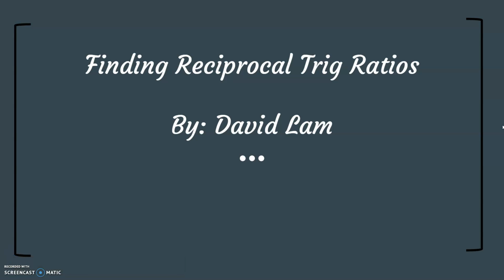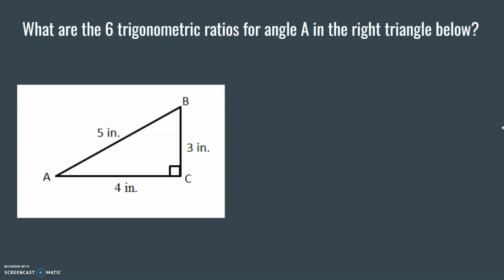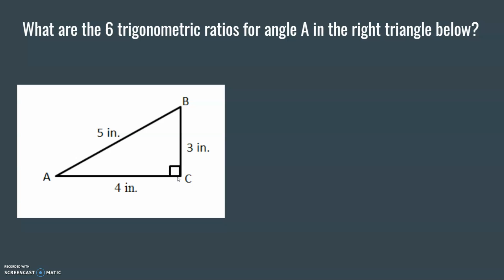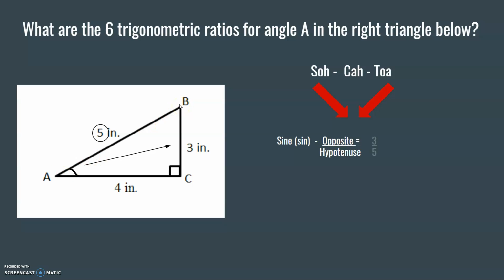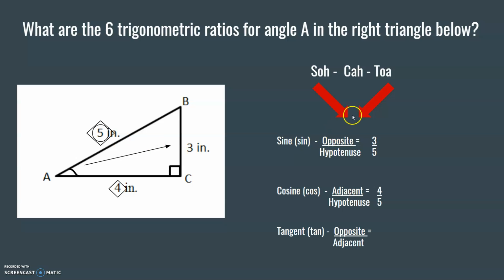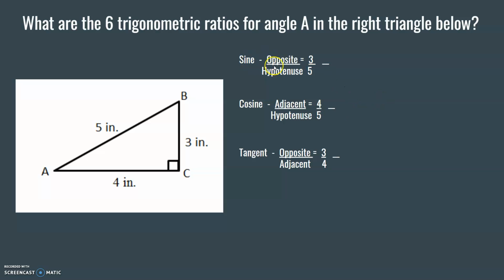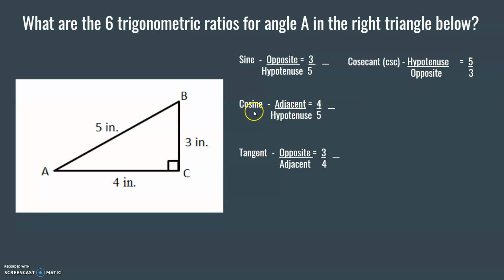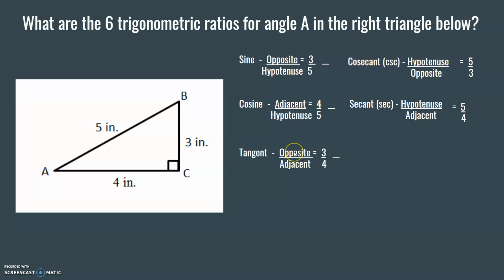Finding Reciprocal Trig Ratios | David Lam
Online Trig Project #1